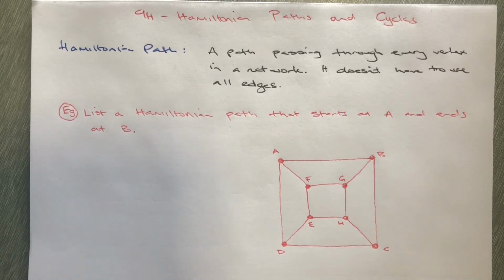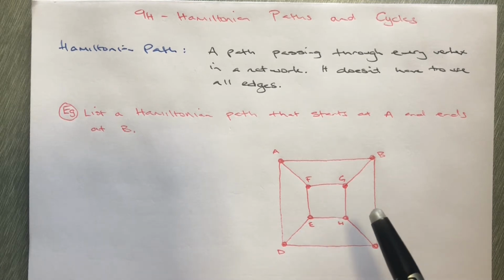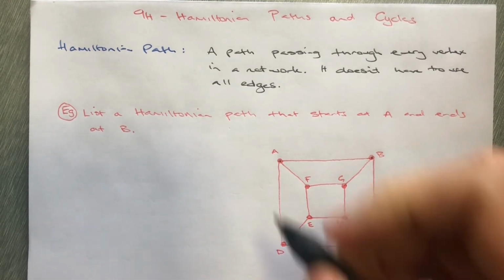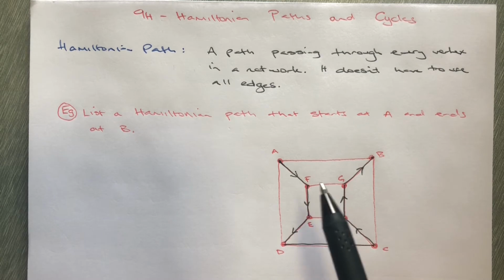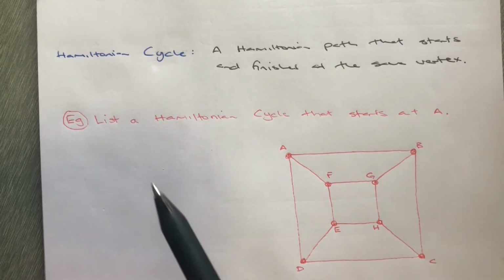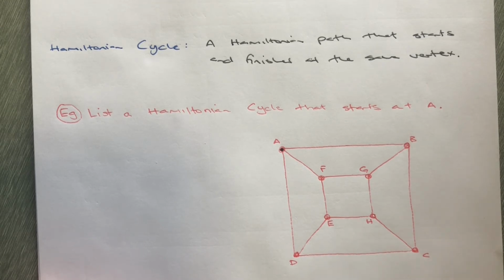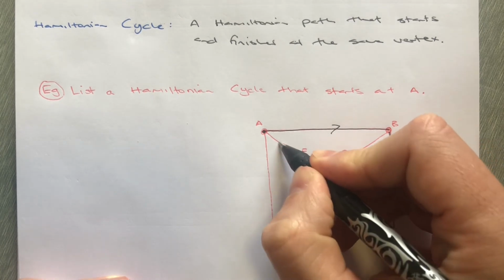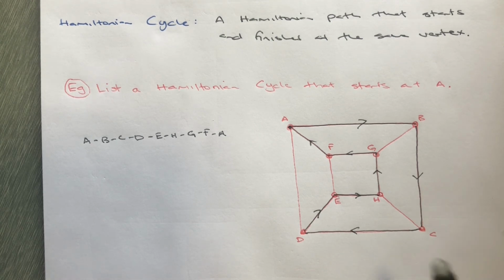Hamiltonian Paths and Cycles - 11GM - 9H